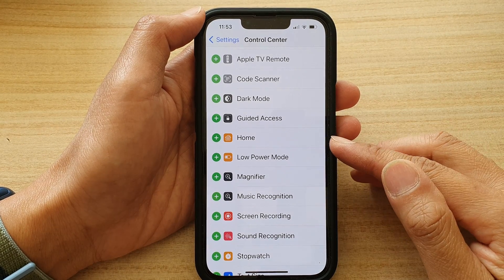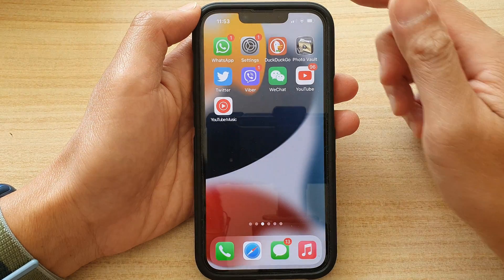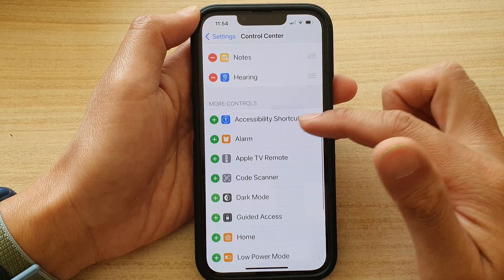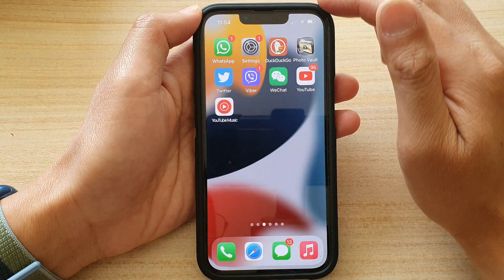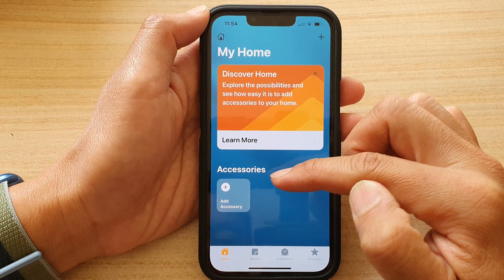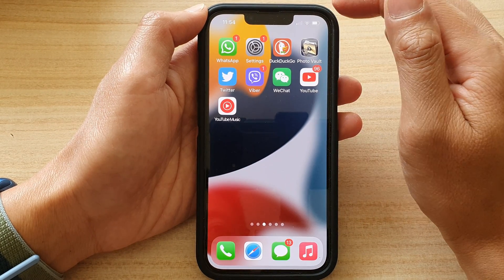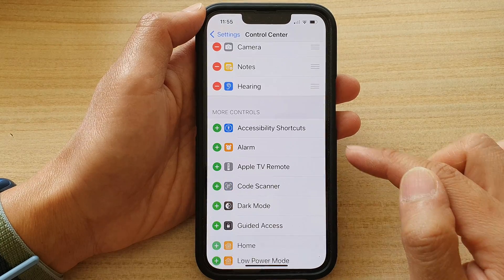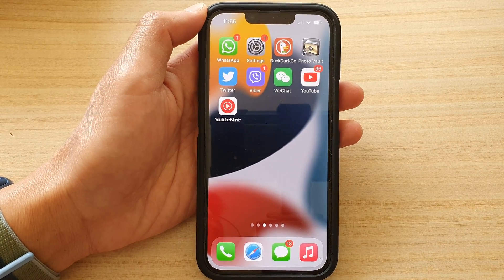iPhone 13/13 Pro: How to Add/Remove My Home Shortcut to Control Center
Learn how you can add or remove My Home shortcut to the control center on the iPhone 13 / iPhone 13 Pro.